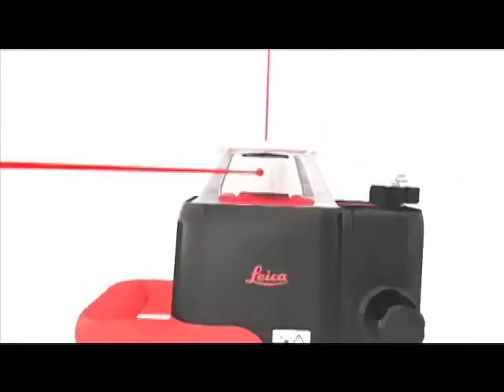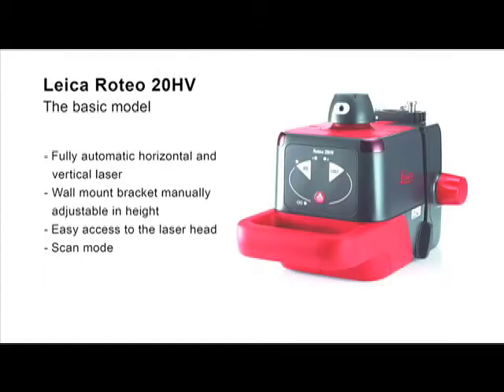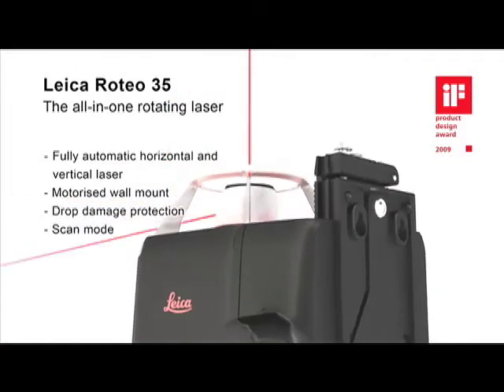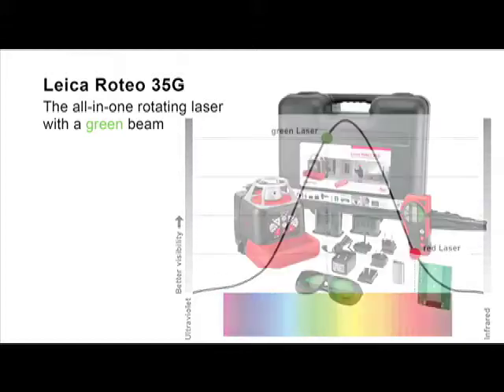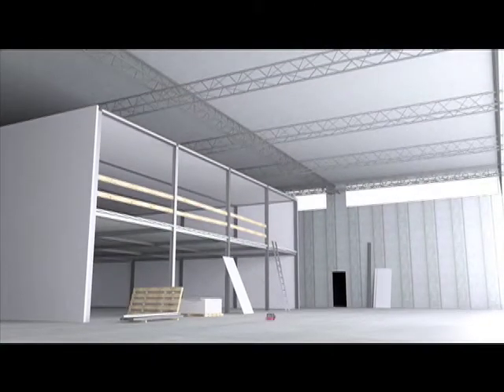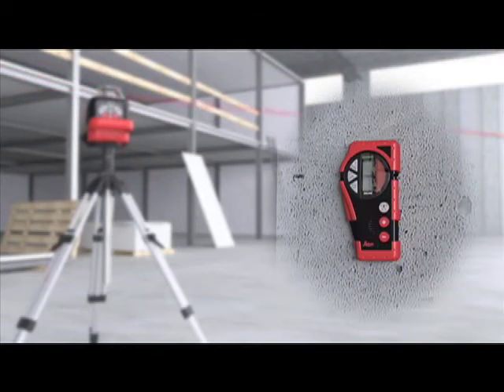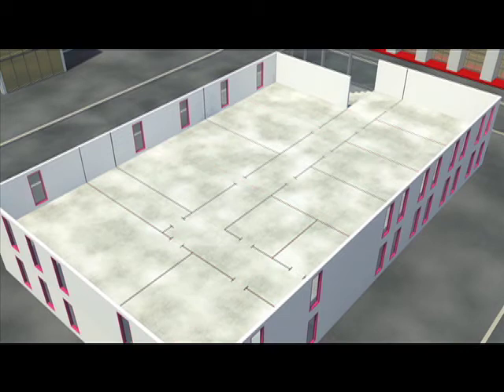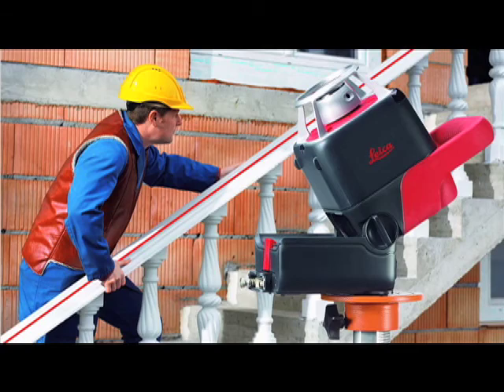Leica Roteo Rotary Lasers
Video showing the operation of the Roteo Series of Lasers